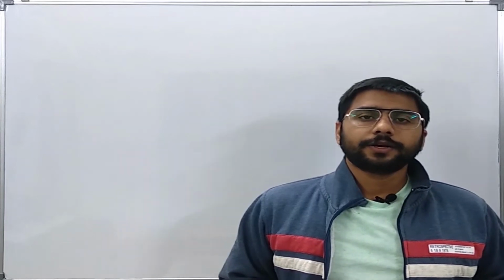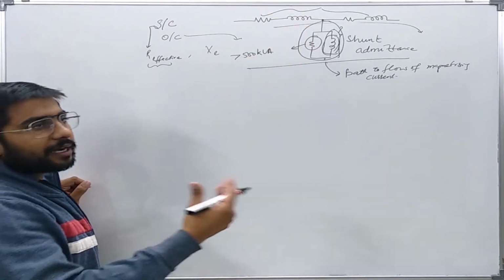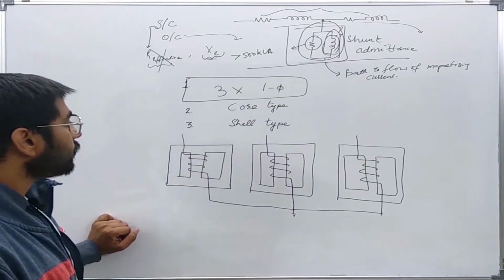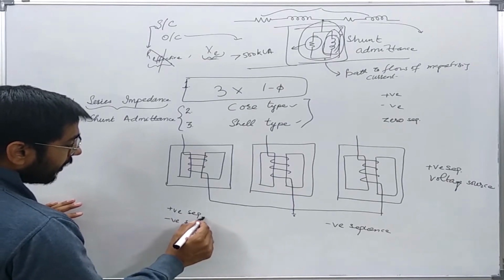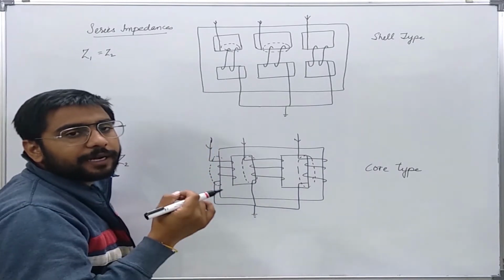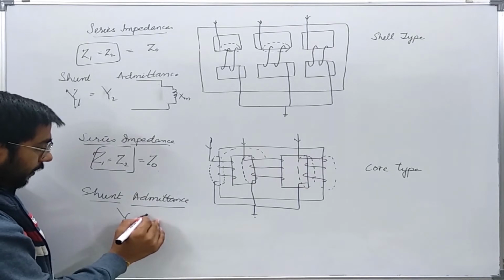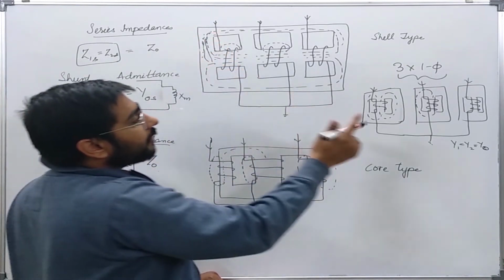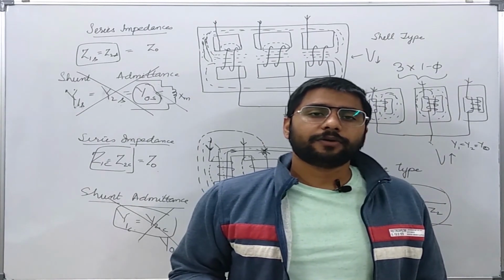110. Sequence Impedance of Transformers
Theoretical reasoning for Positive, Negative and Zero Sequence impedance offered by various types of transformers is presented.
Finally, the typical model used in the power system for these impedance has been presented.